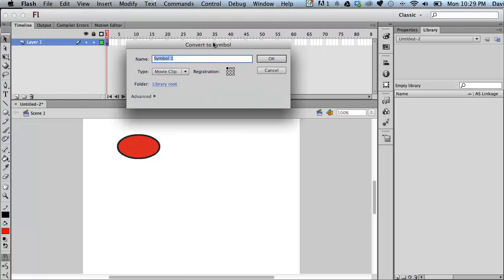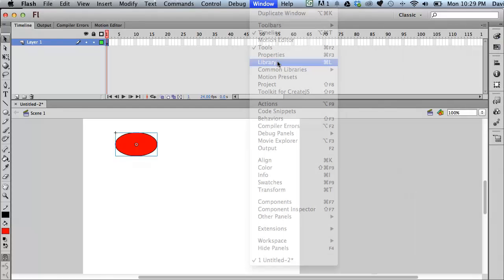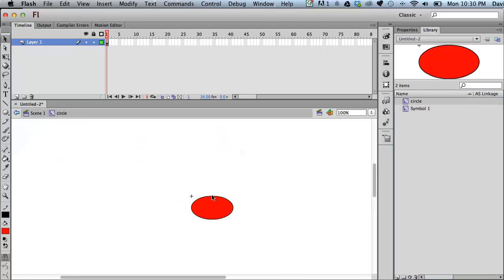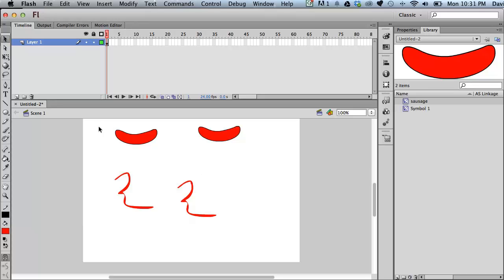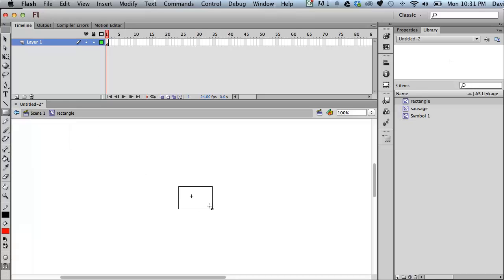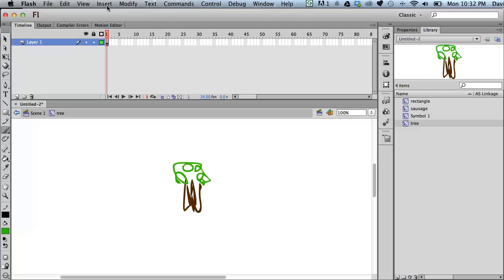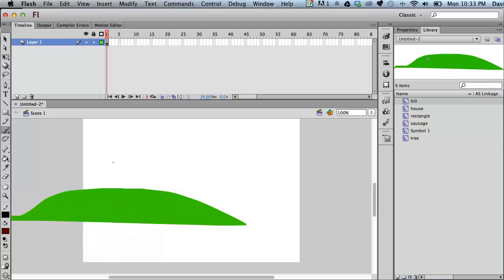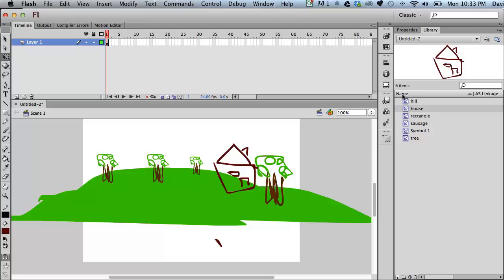Symbols part 2 - How to create them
Part of a series on Flash for Design 1 (animation) in Gaming, Northern Sydney Institute